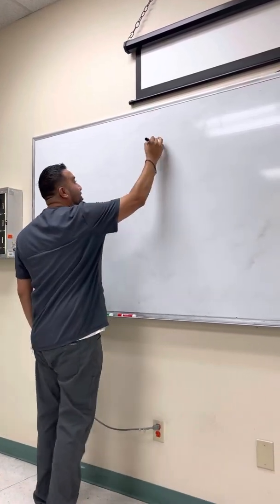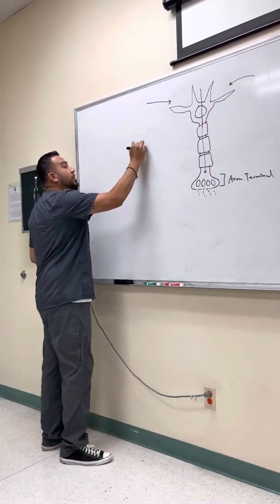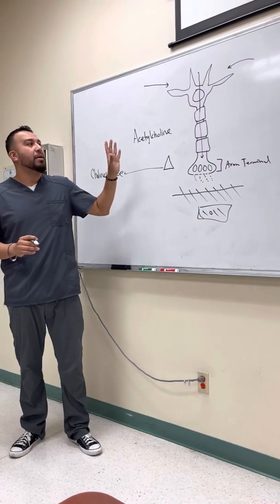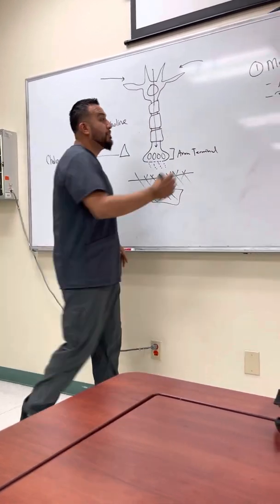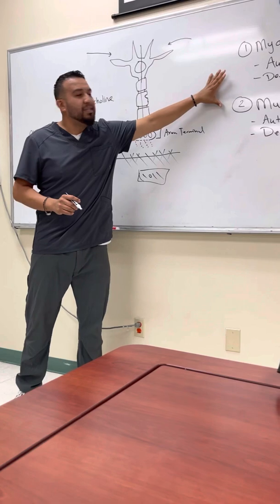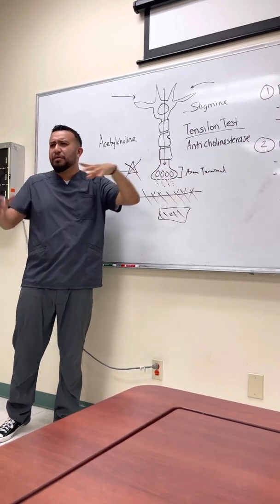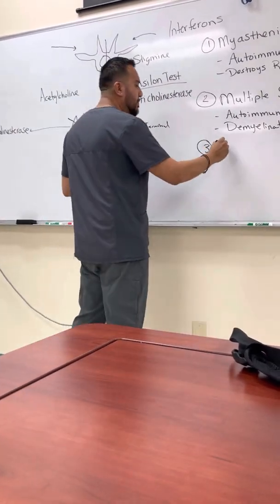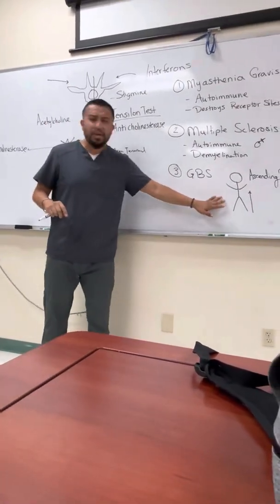Learn NCLEX Now: Myasthenia Gravis, Multiple Sclerosis, and Guillain-Barre Syndrome